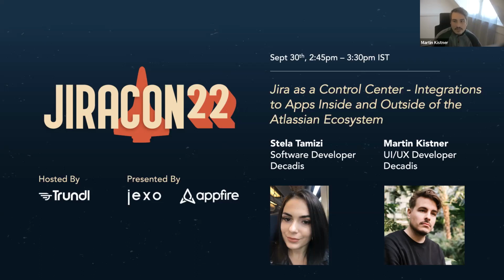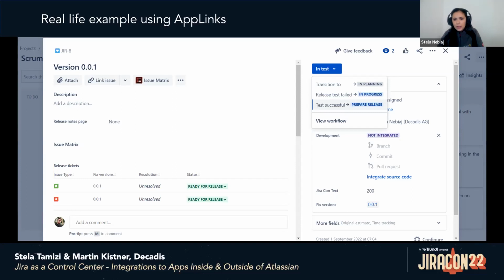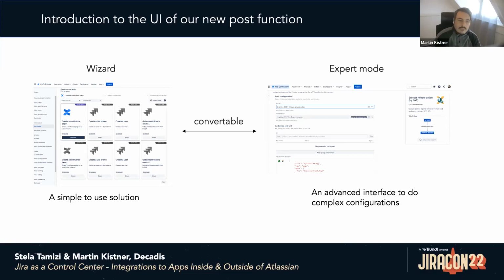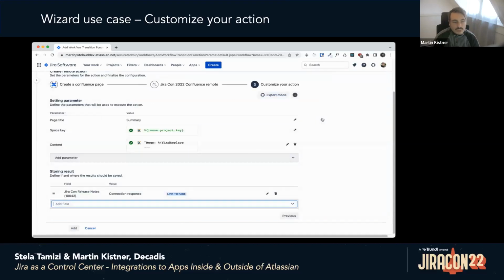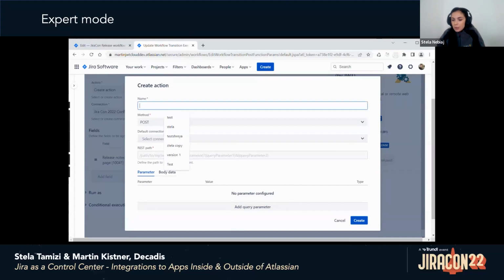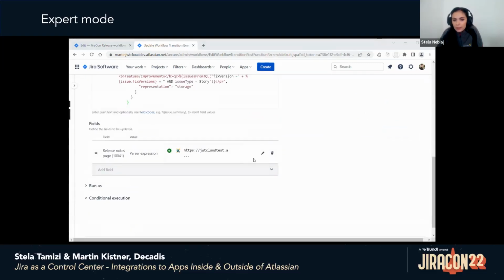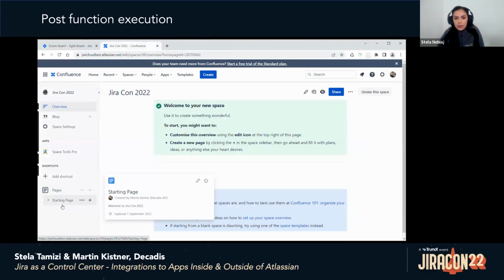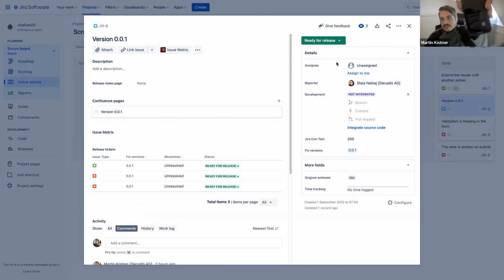Jira as a Control Center led by Stela Tamizi + Martin Kistner, Decadis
Maximizing Jira means extending it in and out of the Atlassian ecosystem. Check out Jira Workflow Toolbox as one solution for all solutions.

Stela Tamizi joined Decadis as a developer in charge of maintaining and extending the existing ‘xApps by Decadis’ range of apps. In the course of time, I have approached more the Atlassian ecosystem by getting certified as a project and Jira administrator. It is an everyday honor to be part of a great team and develop amazing apps.

Martin Kistner has been working in the Atlassian ecosystem at xApps by Decadis as an UI/UX Developer. Coming from a freelance background of building web services for small/medium-sized enterprises and designing UI for research institutes, such as additive manufacturing for 3D printing, my job nowadays consists of researching, designing, and implementing new app ideas within the Atlassian ecosystem.

Want to connect to these JiraCon Speakers to get help on your Atlassian platform?